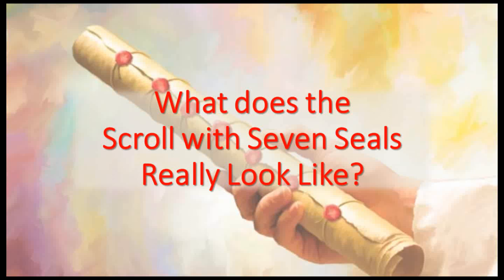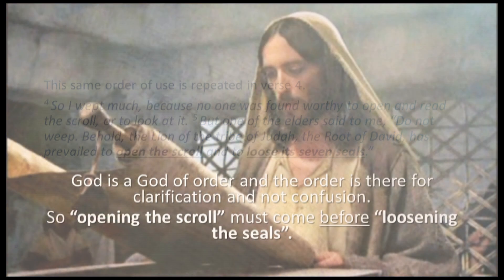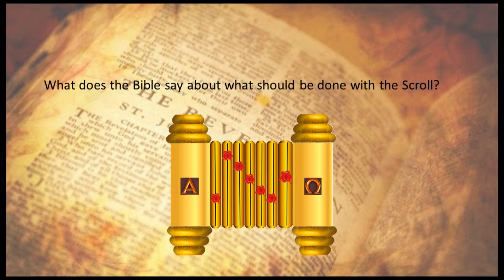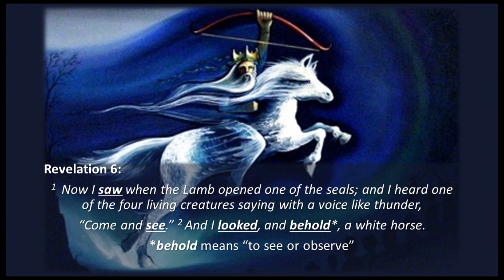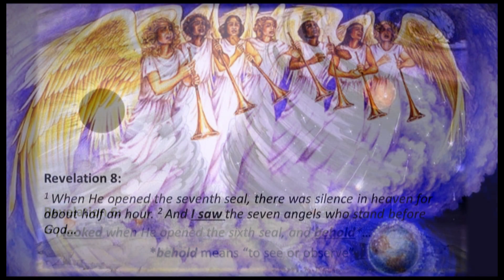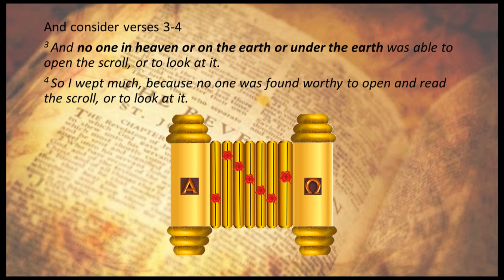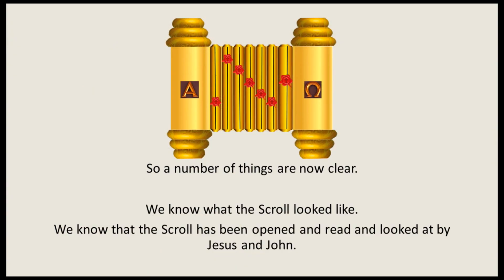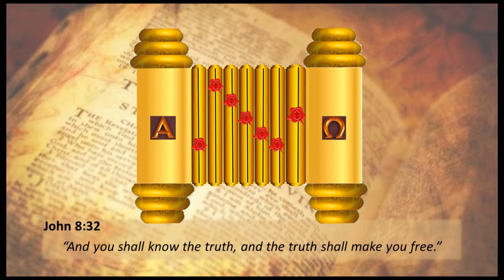What Does the Scroll with 7 Seals Really Look Like?